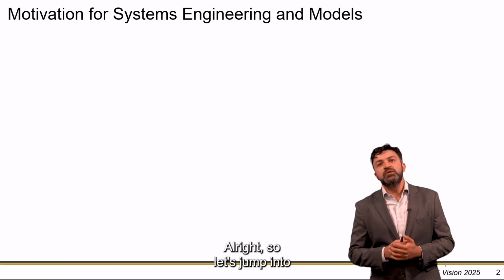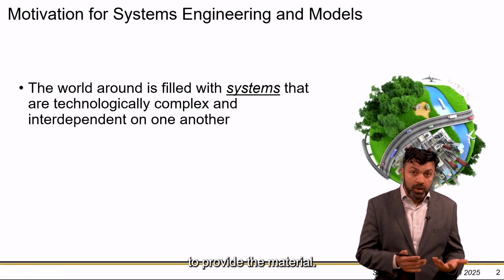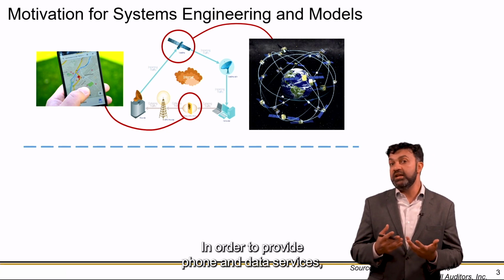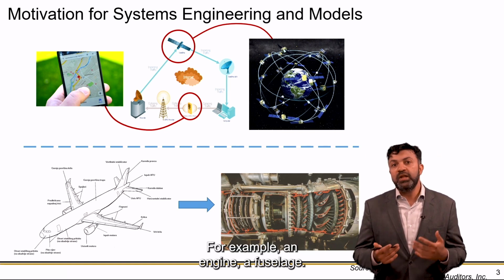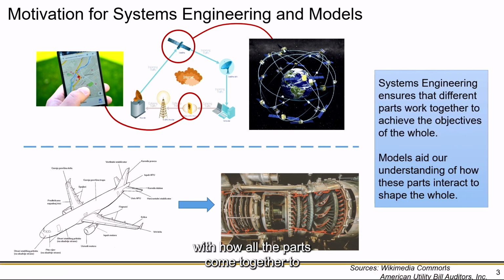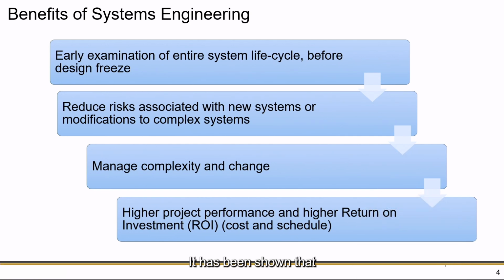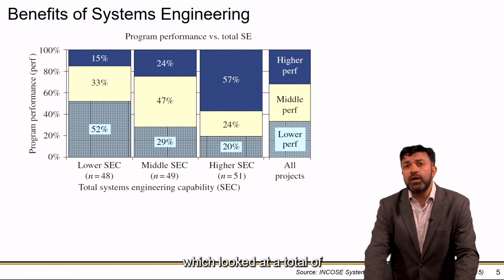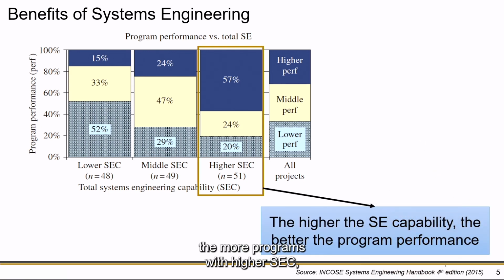Introduction to Systems Engineering and Model-Based SE | Purdue University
Welcome to the Introduction to Systems Engineering and Model-Based Systems Engineering (MBSE) for Production Systems course. In this introductory video, Visiting Assistant Professor of Engineering at Purdue University, Ali Raz, will introduce you to the fundamental concepts of Systems Engineering, MBSE and its importance in the current industry scenario. Listen as he explains how Systems Engineering focuses on the interaction and assembly of various system components to meet the complete system's objectives throughout its lifecycle. Understand how MBSE uses models to demonstrate how these parts come together and influence the system as a whole. Professor Raz will also delve into the benefits of Systems Engineering, including its potential for higher project performance and return on investment, as well as how MBSE facilitates technological integration, reducing time to market and improving product quality.

This video is a part of a professional development program focusing on MBSE, a method for managing complex technical systems in present-day design, engineering and manufacturing scenarios.